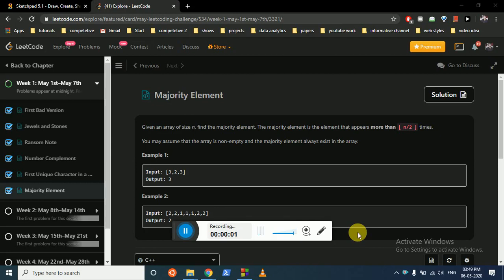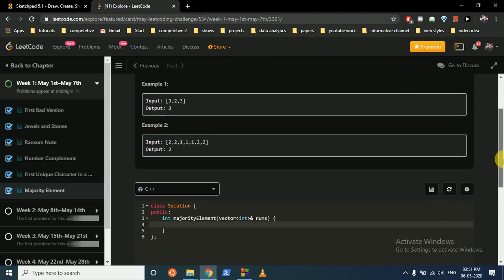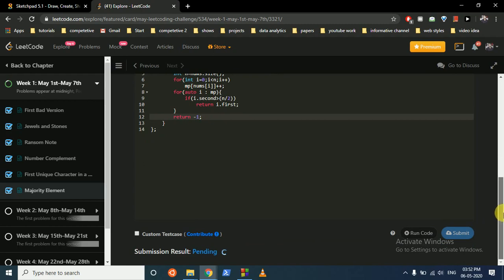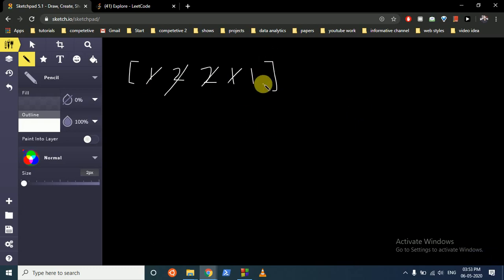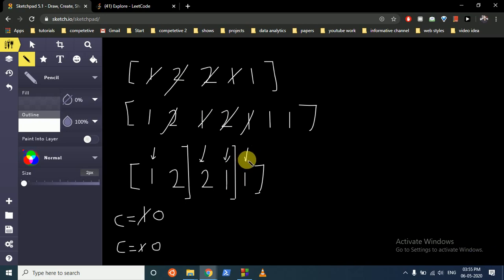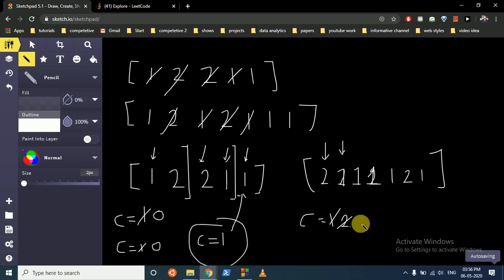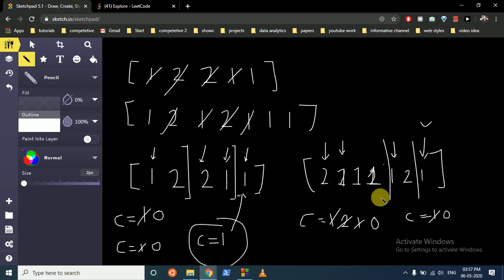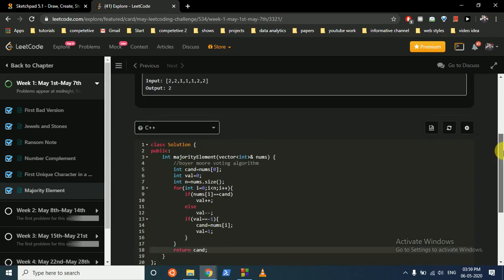Majority Element(Boyer-Moore Voting Algorithm) || May LeetCoding Challenge || [ C++ SOLUTION ]